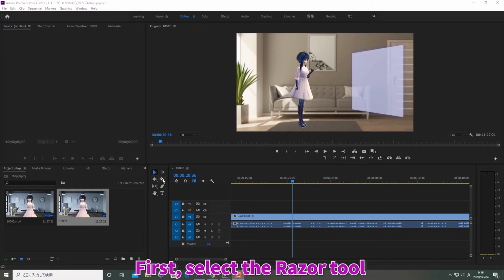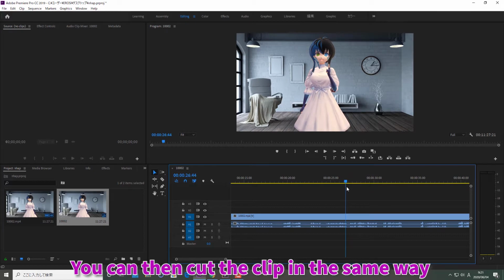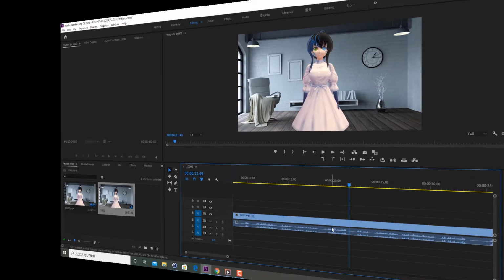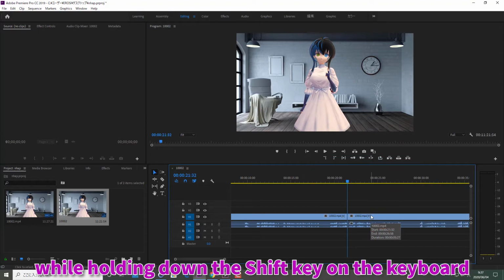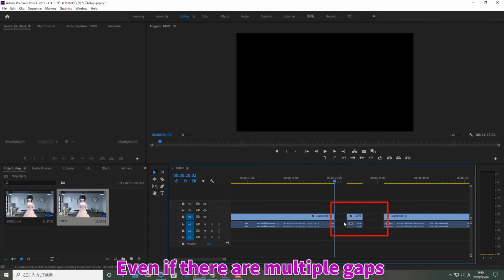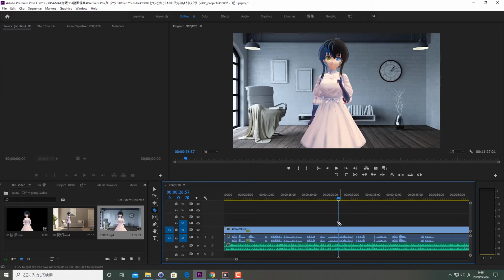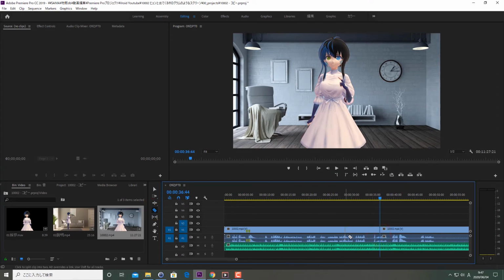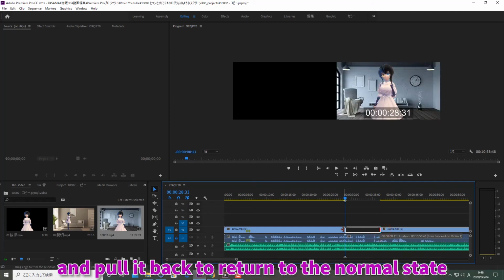【No.03-05】【Premiere Pro】[Beginner] BASIC OPERATIONS SUCH AS CUTTING AND DELETING CLIPS